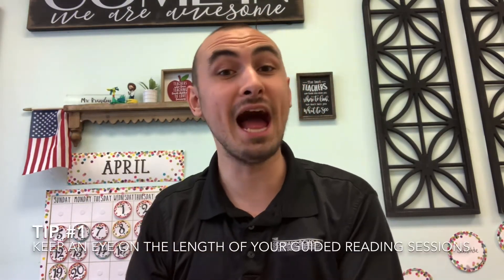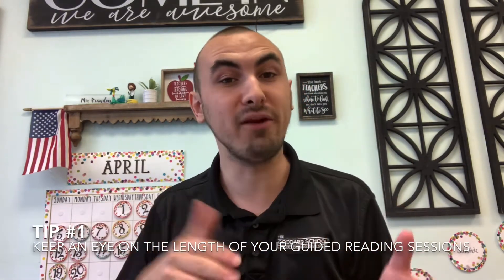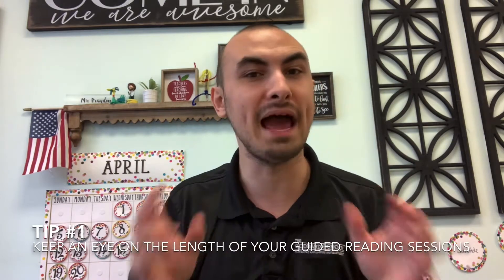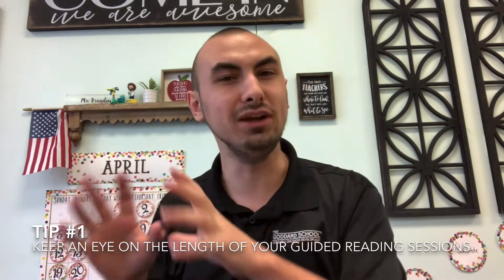Mr. Brandon’s Top Five Tips for Guided Reading at Home for Parents!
Our Lead Pre-Kindergarten Teacher, Mr. Brandon gives his top five tips for working on guided reading books at home!